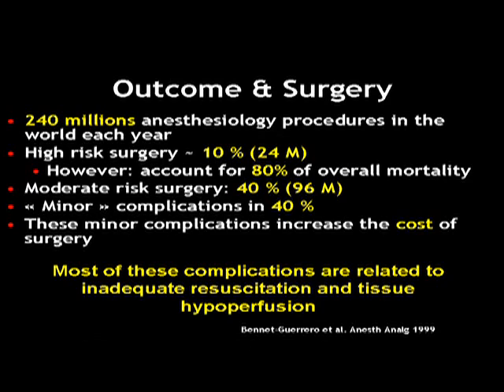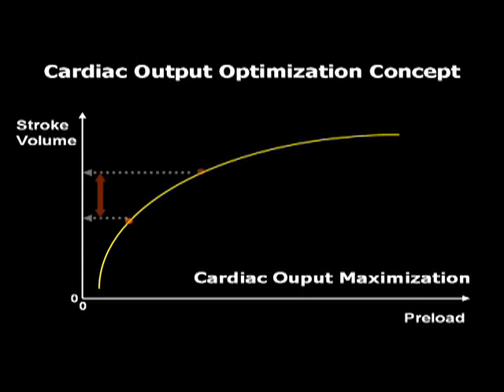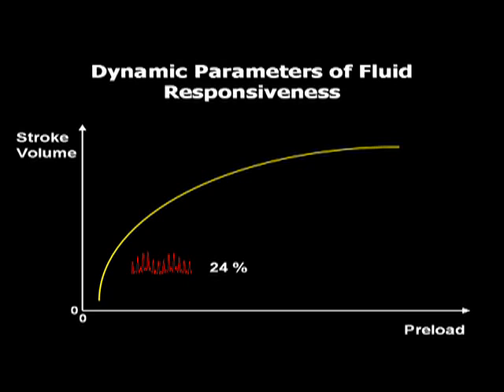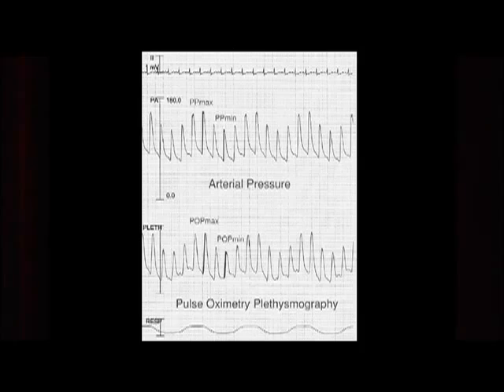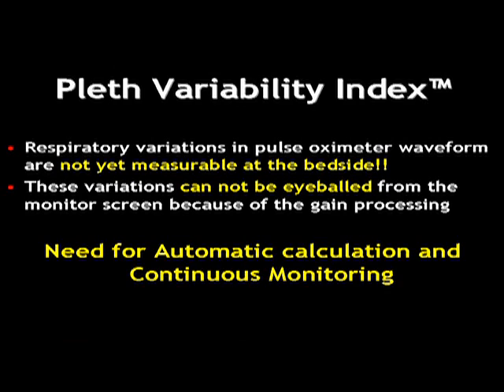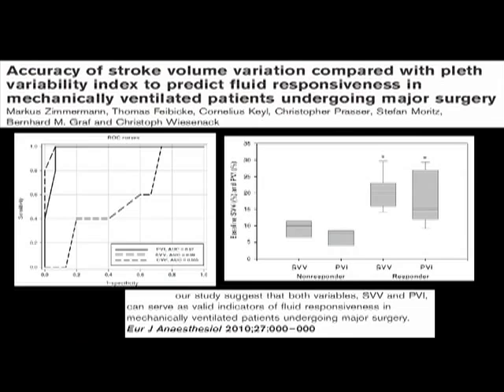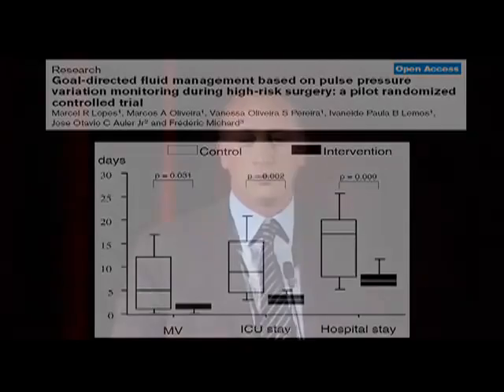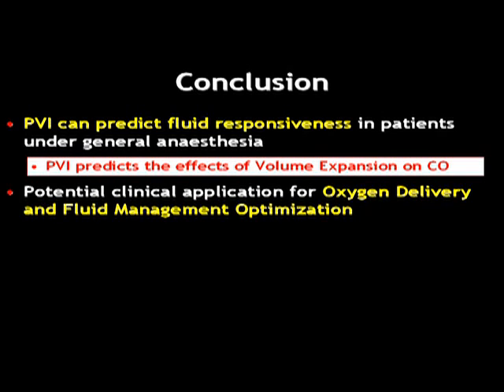Maxime Cannesson MD - Goal-directed fluid management